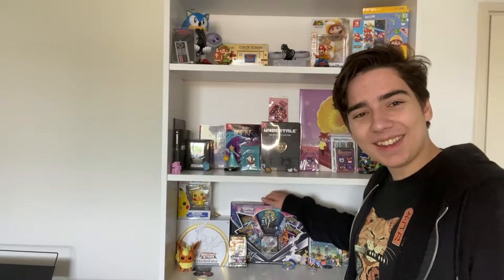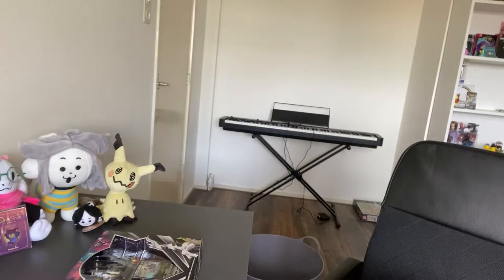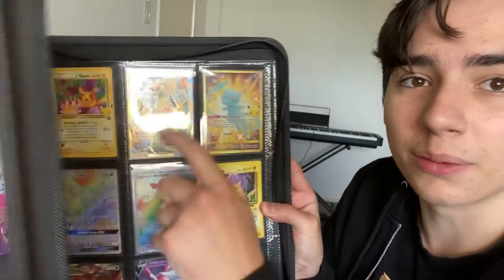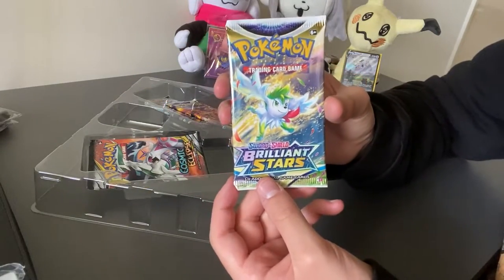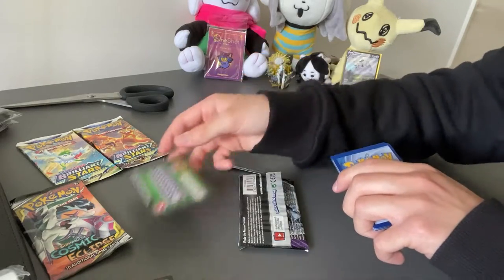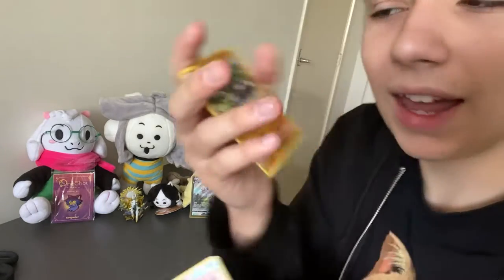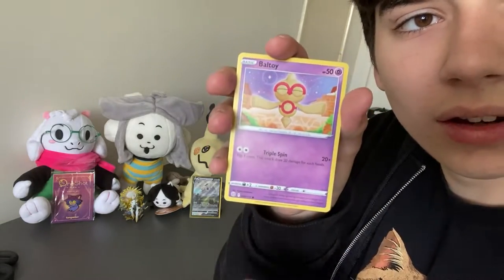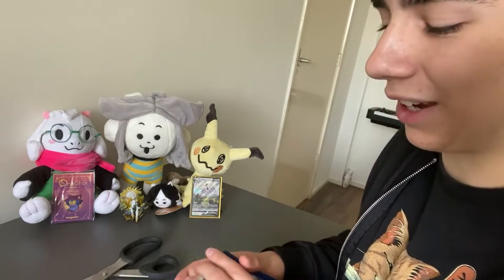Pokemon Arceus Box Opening (Older Packs)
a video where the boi opening the arceus box

Tokyo Daylight: Persona 5 Ost, Shoji Meguro
Jubilife Village: Pokemon Platinum Ost, Junichi Masuda
Mountain Village: Pikuniku, Calum Bowen
K.K Cruisin: Animal Crossing Ost, Remixed by Hyper Potions/GameChops
Its Raining Somewhere else: Undertale Ost, Toby Fox, Remixed By GameChops